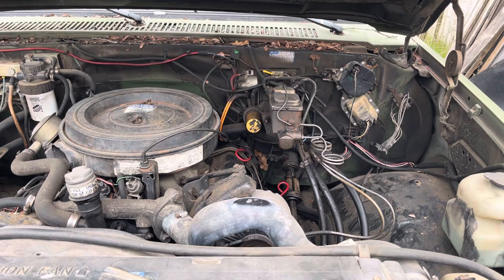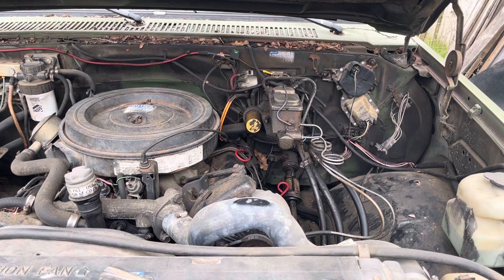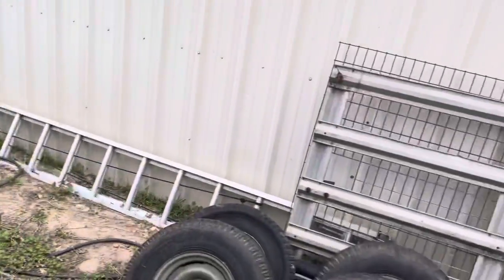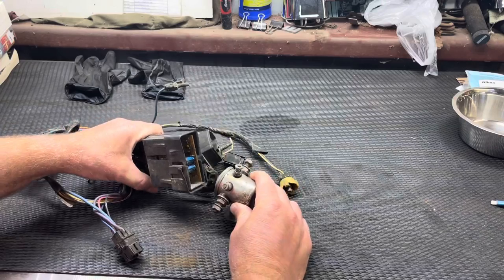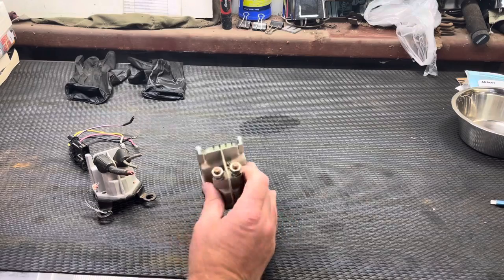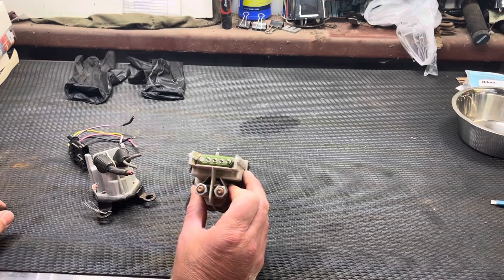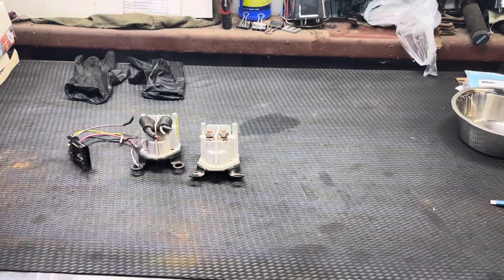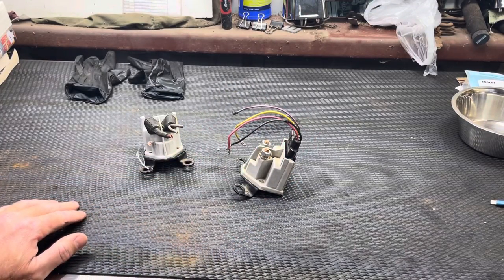6.2/6.5 Diesel glow plug controllers over the years